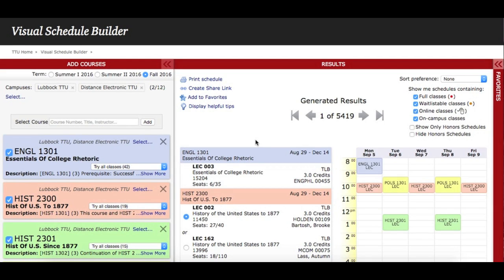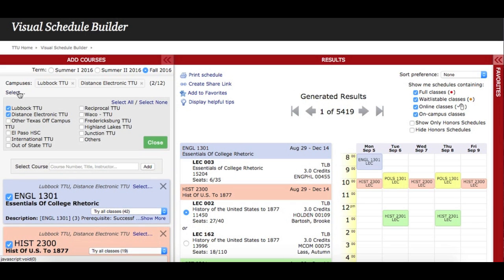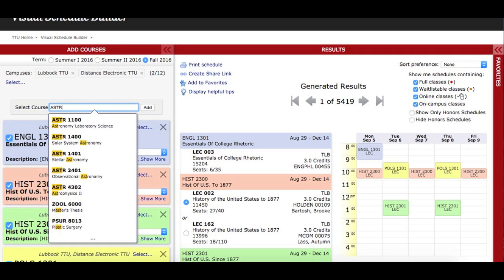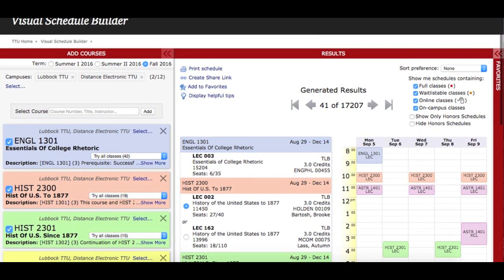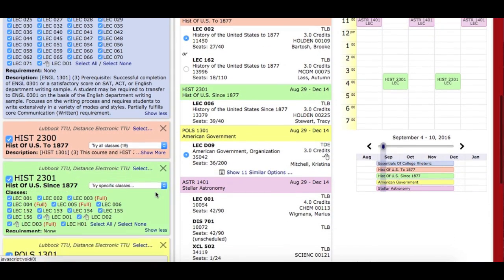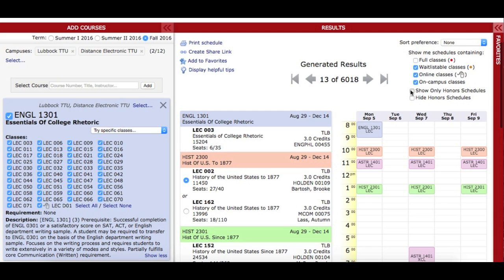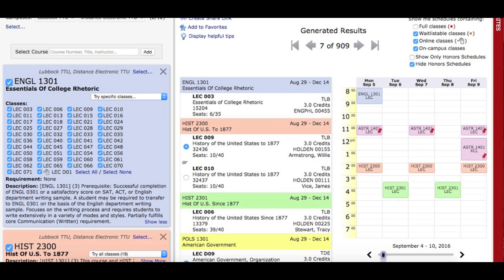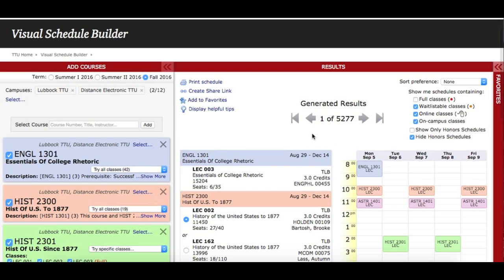Visual Schedule Builder 3.0 @ Texas Tech University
This is an quick introduction to Visual Schedule Builder, an online service of Texas Tech University.  This app helps current students build legitimate schedules for current and future registration terms.  If you have an active eRaider, try it out